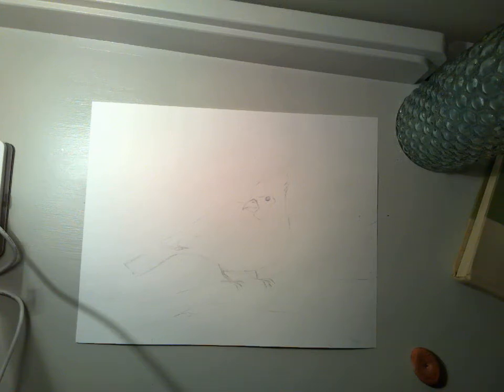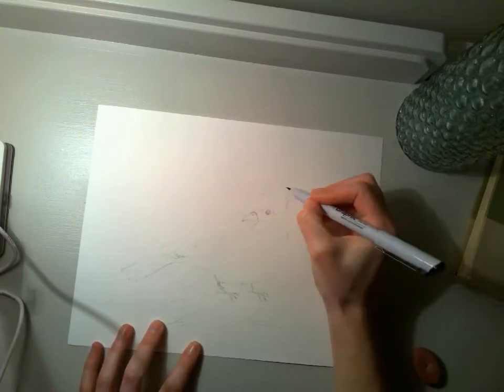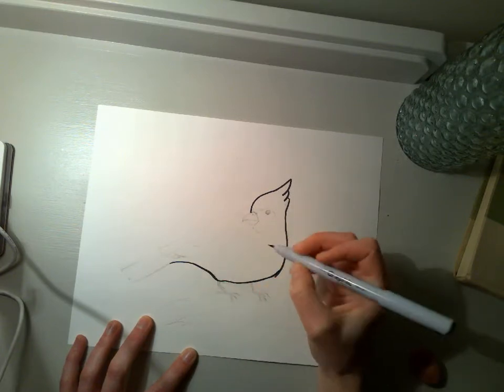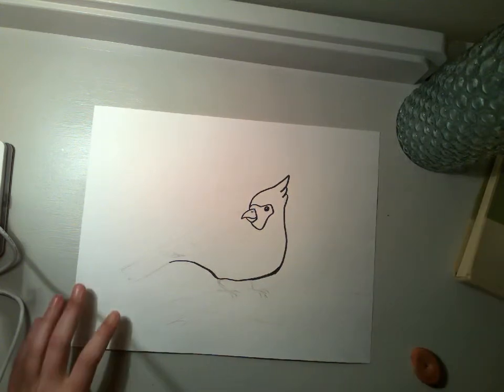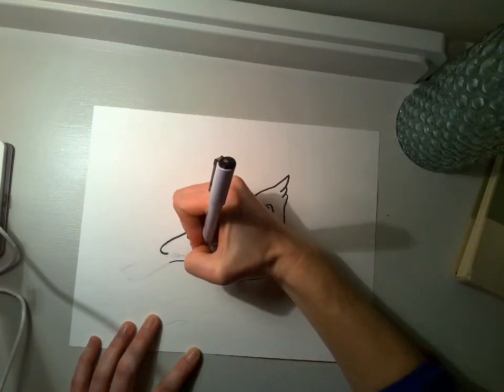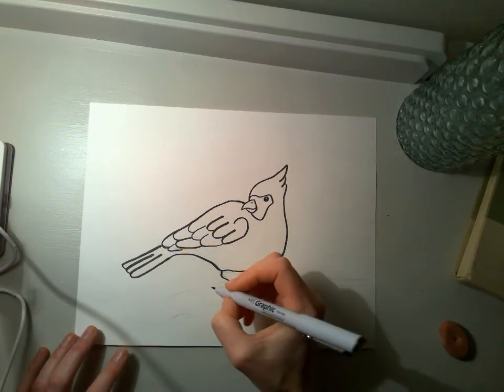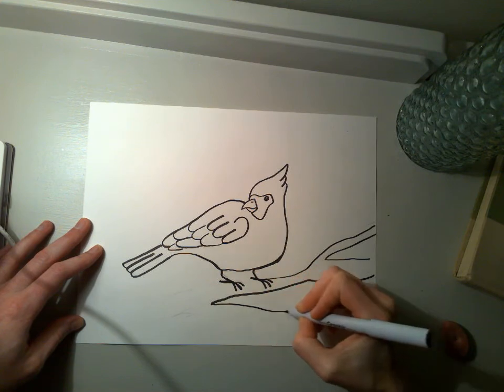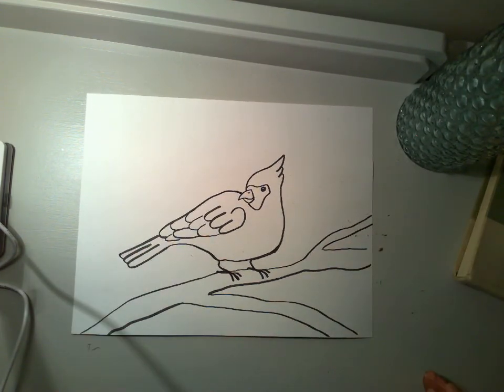John James Audubon Bird 1